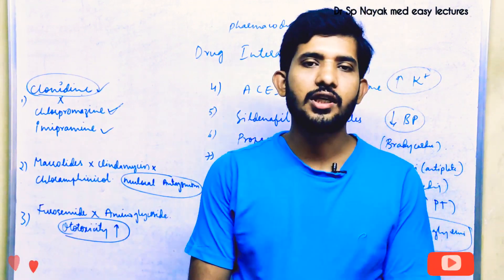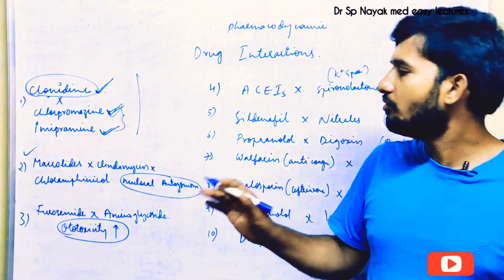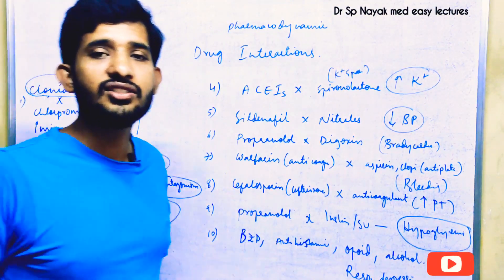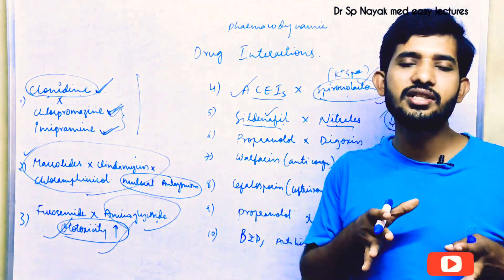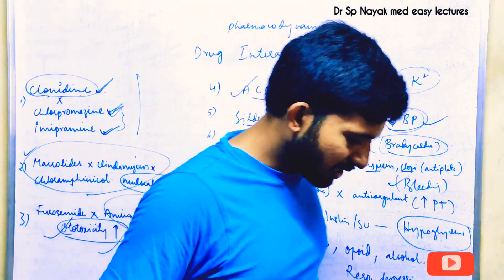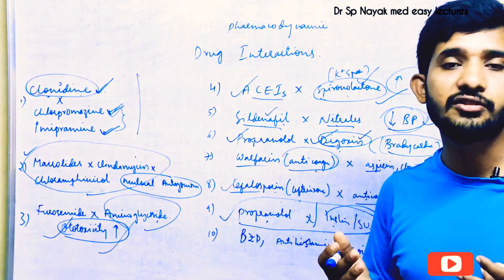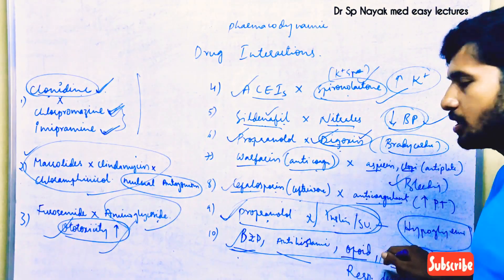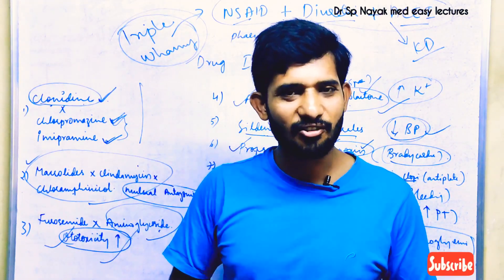Top 10 pharmacodynamic drug interactions possible in hospitals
Common drug interactions are mentioned in the video.